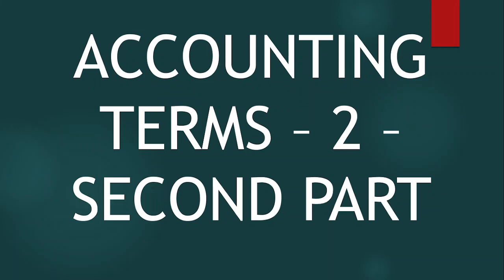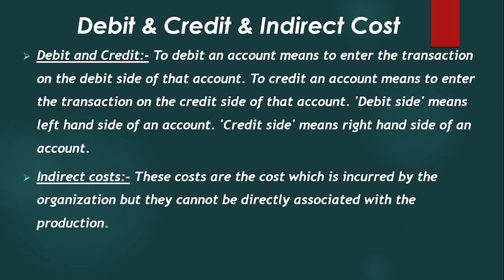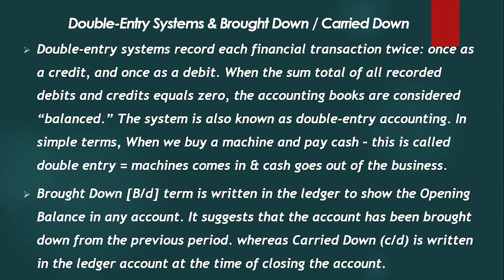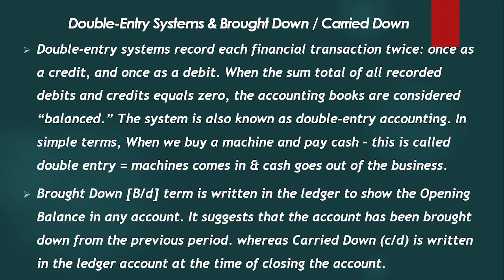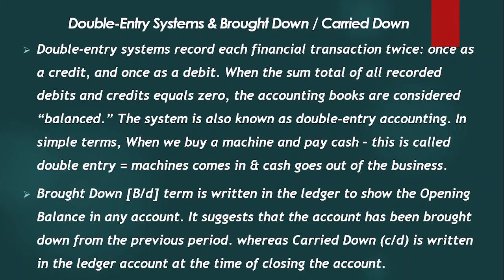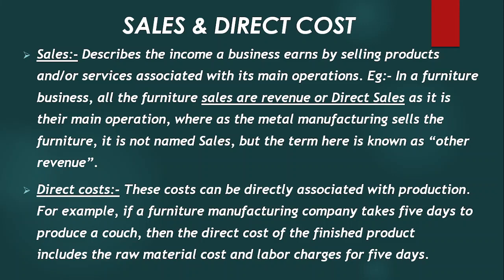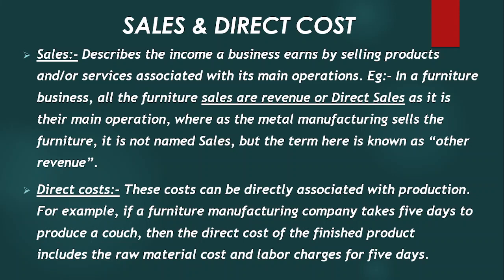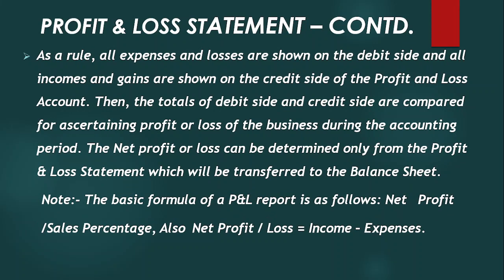Accounting Terms - 2nd Part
This is the 2nd part of the Accounting terms...